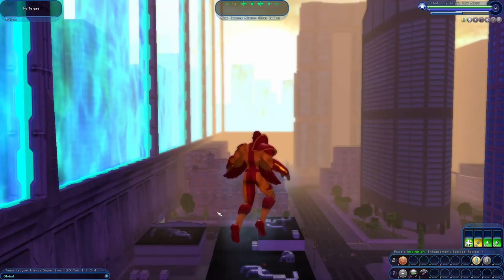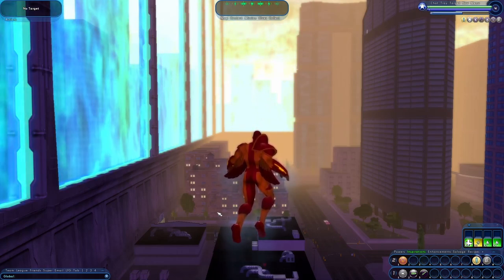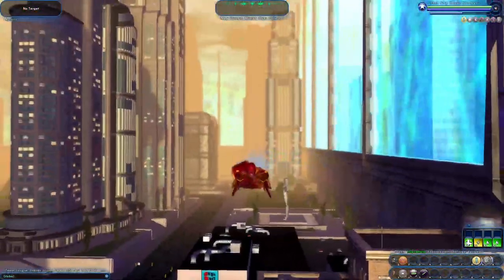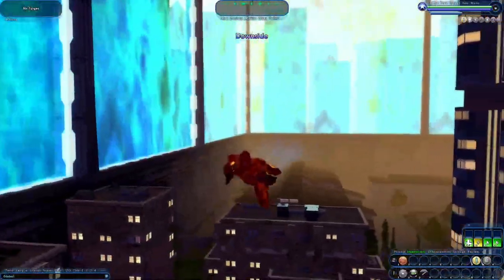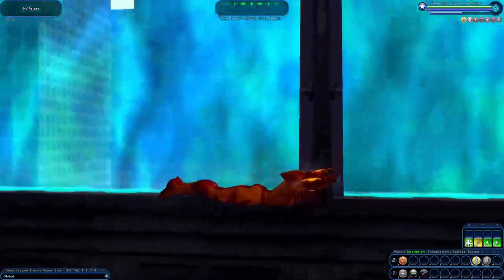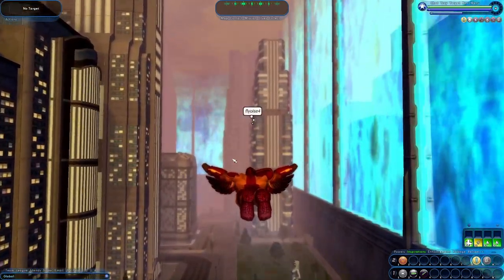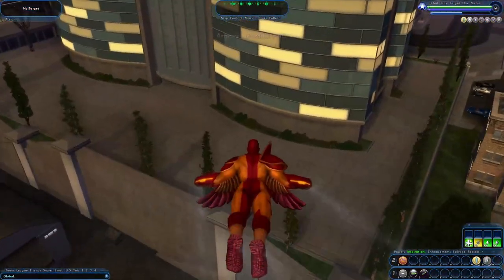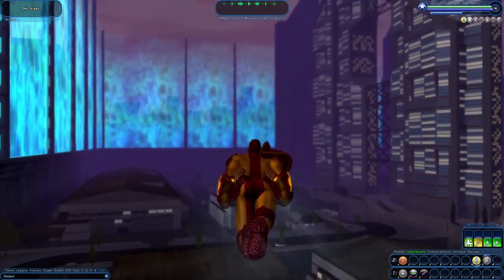How to change flight poses in City of Heroes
Have you ever wanted to change the pose of your character flying in City of Heroes? In this video, I will show you exactly how to do that, as CoH has 4 other flight animations.

Last Tipper: